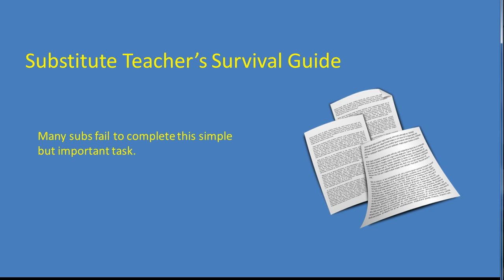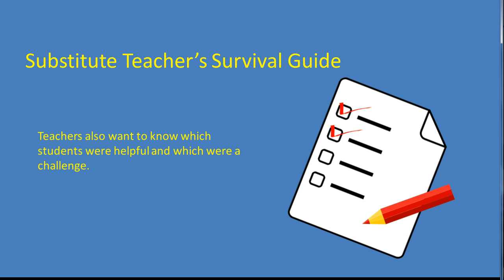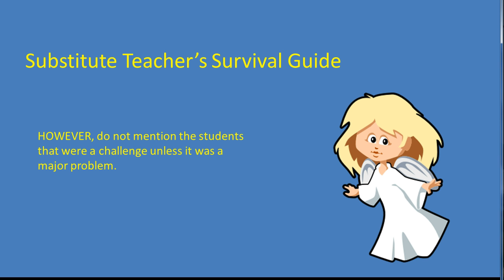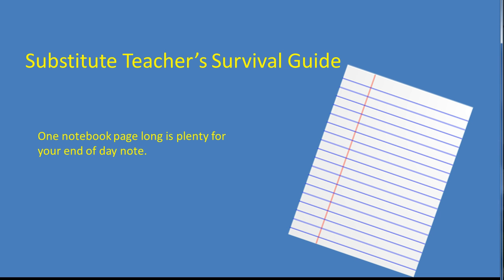Substitute Teacher's Survival Guide Part 18 - Leaving a Positive and Detailed Note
Once the day is over, every sub leaves a note that lets the classroom teacher know how the day went. This may seem like a small task, but this note is very important. It let's the teacher keep up to date with what needs to be covered or recovered the following day, and a polite and professional note can mean the difference between getting called back for future assignments or sitting at home staring at a silent phone. Part of the Substitute Teacher's Survival Guide series from The Power to Teach.